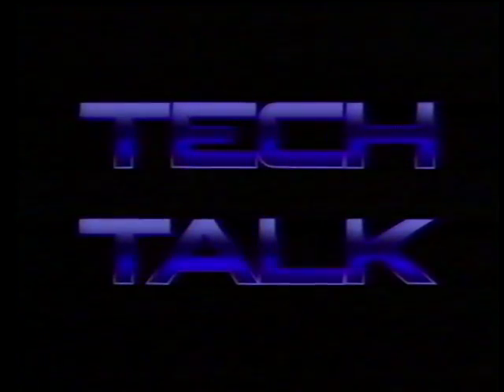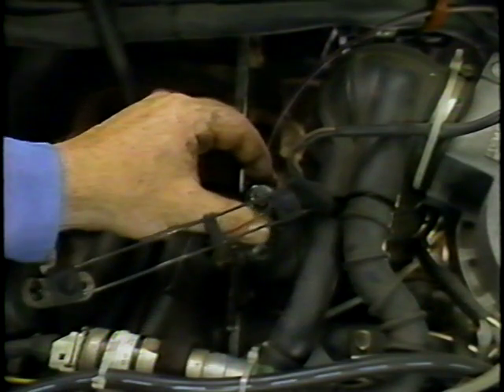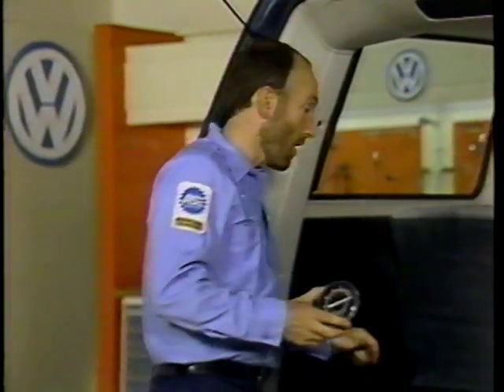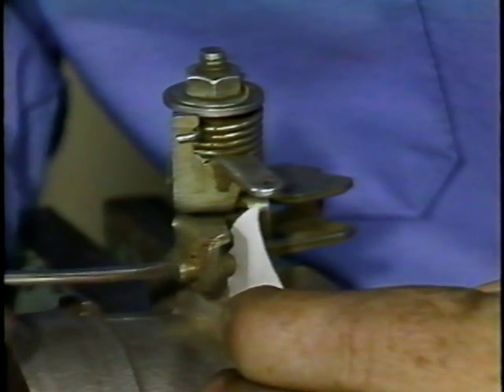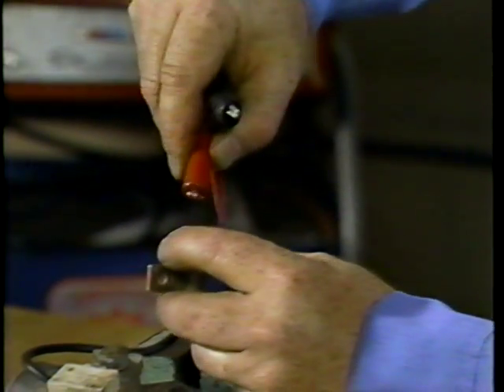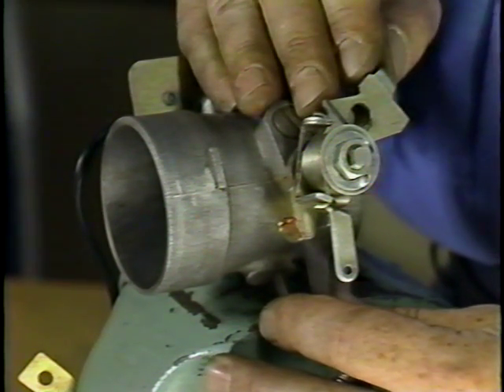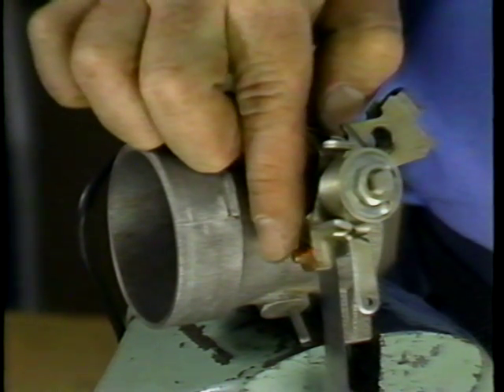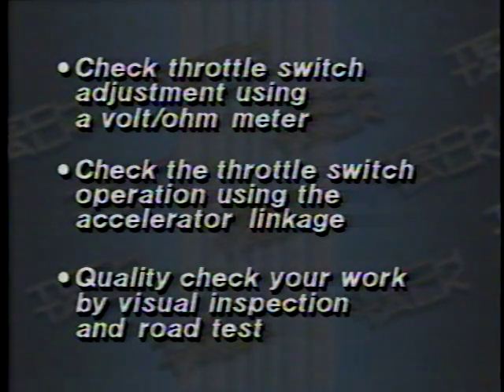VW Tech Talk VHS 212: Vanagon Digifant Throttle Adjustments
VW Tech Talk 212: Vanagon Throttle Adjustments. Covers checking the throttle switch and throttle wear.